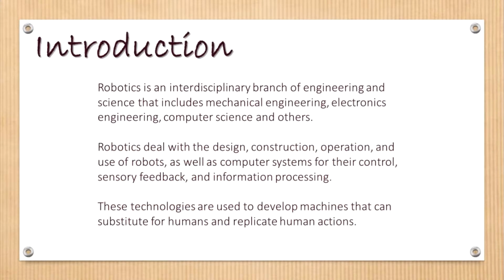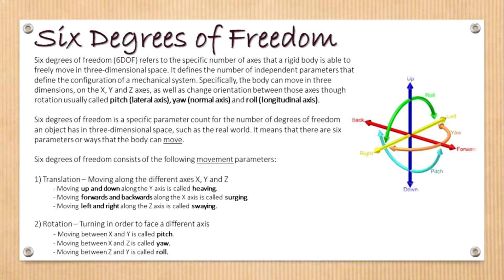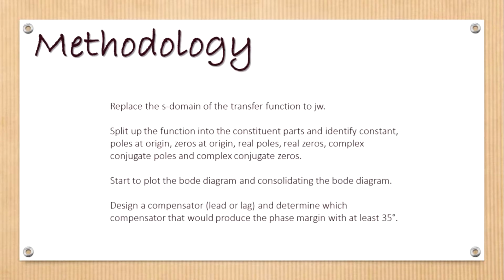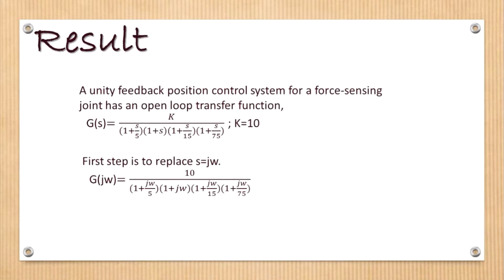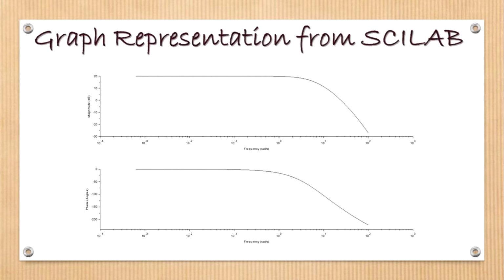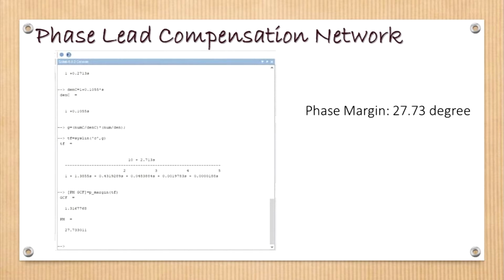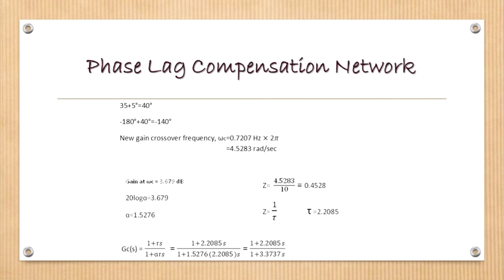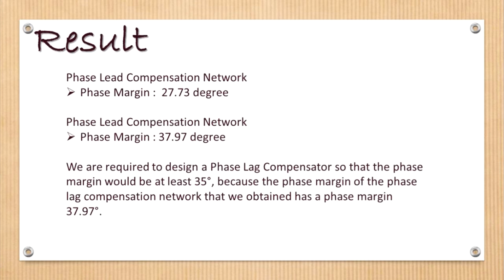Frequency Response of a Robotic Position Control System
Mini Project Modern Control System RK20 (topic 10)
-NURNAJWA FATINI
-NURAYU MARDHATI
-NUR FATIN IZZATI
-SITI NURHALIZA